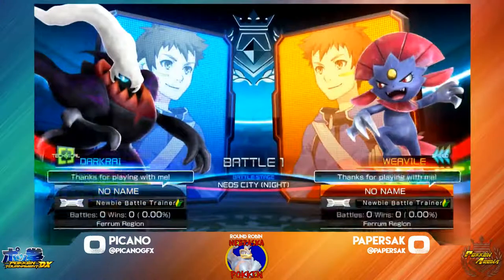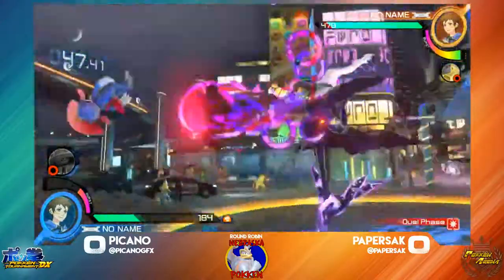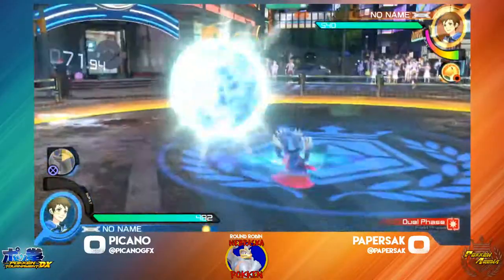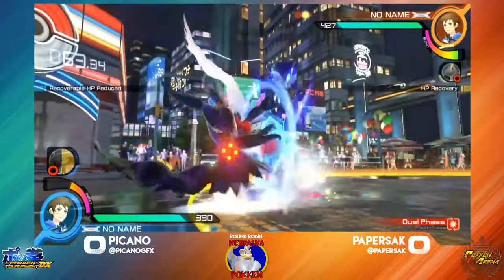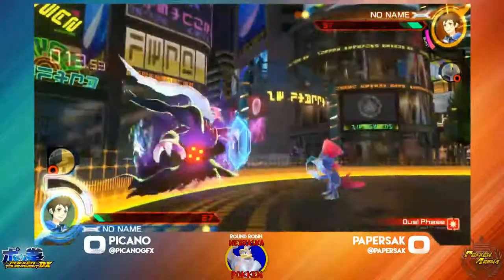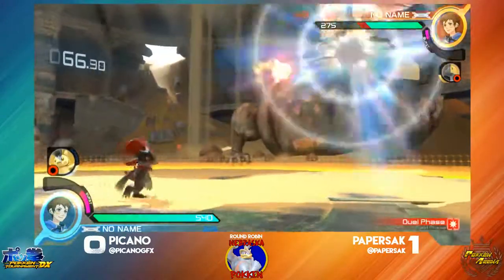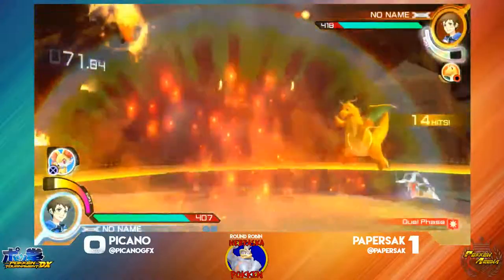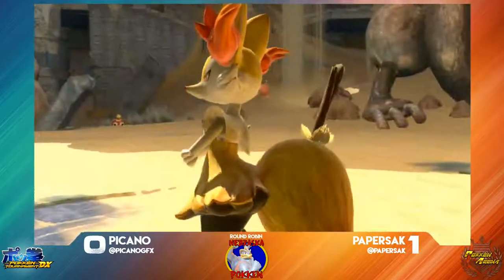Picano (Darkrai/Braixen) vs PaperSak (Weavile) Pokken at Underground - 12/5/17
Picano (Darkrai/Braixen) vs PaperSak (Weavile)
Pokken at Underground - 12/5/17